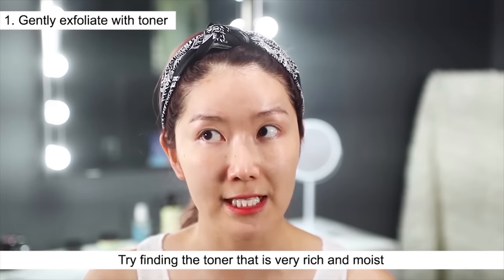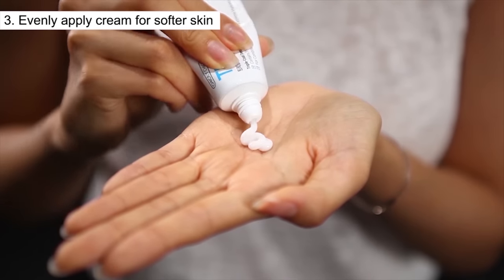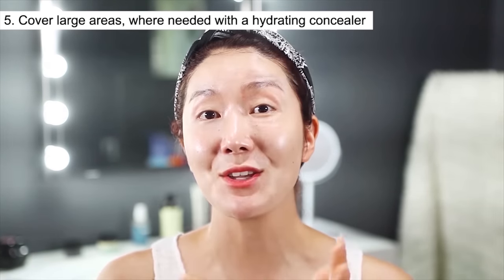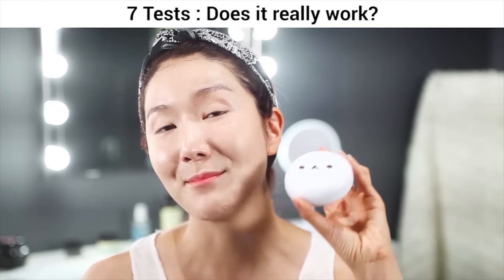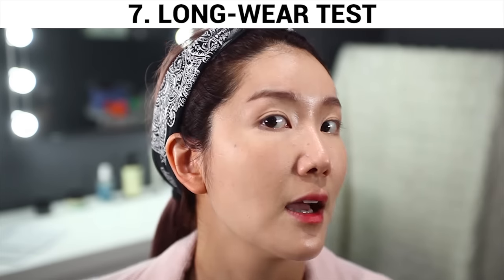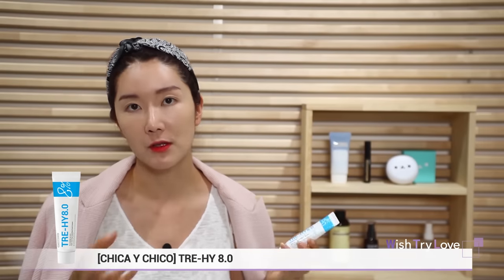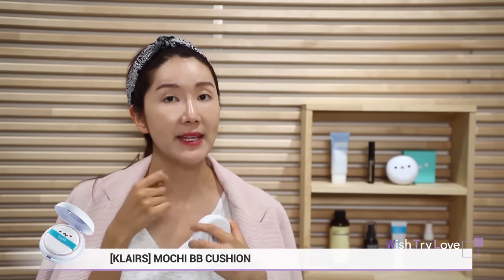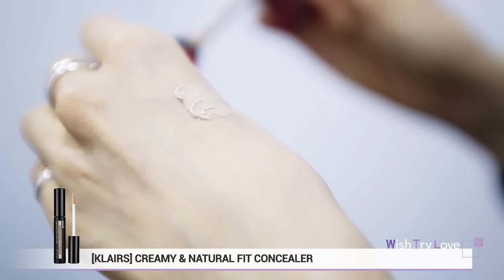How To Apply Makeup without Looking Caky (with 7 Different Tests)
*The deal with it’s special benefit including 3 additional free gifts in the video was available only during this period (Sep 13th~ Sep 26th, 2016) BUT, you can get 25%off this deal PLUS free international shipping for the same products now.

▶ FEATURED ITEMS
[KLAIRS] SUPPLE PREPARATION FACIAL TONER

So previously, we uploaded the 16th Wish Try Love. And we have received so many requests from you guys for the Eunice version of the makeup tutorial! She is here to show you the makeup tutorial and 7 different tests to test how perfect the makeup is! Please keep watching :)

▶[16th Wish,Try,Love] The Perfect Long Lasting Base Makeup Tutorial : Silky, Smooth Outside, Hydrating Inside